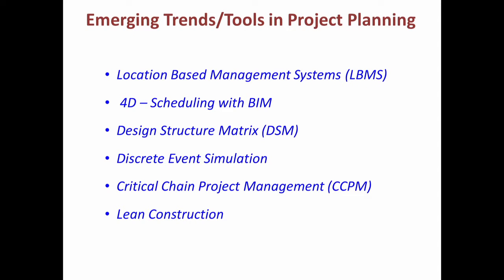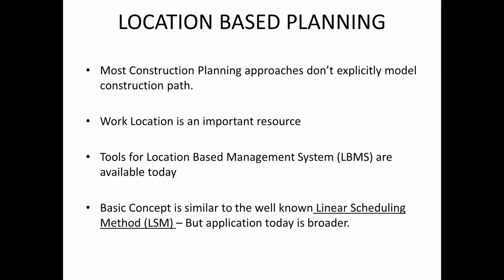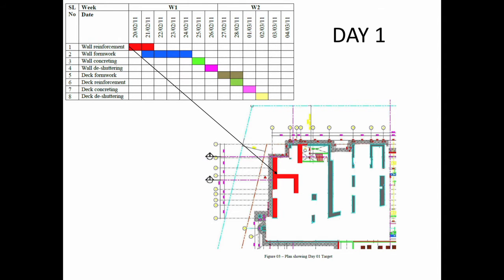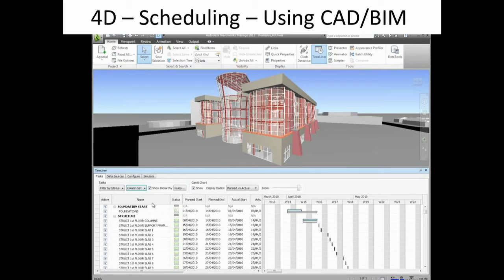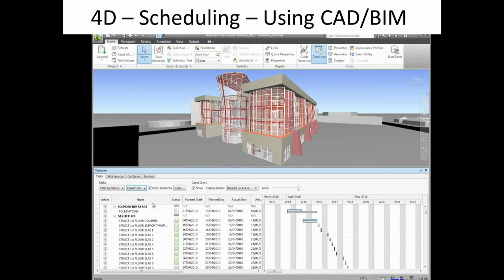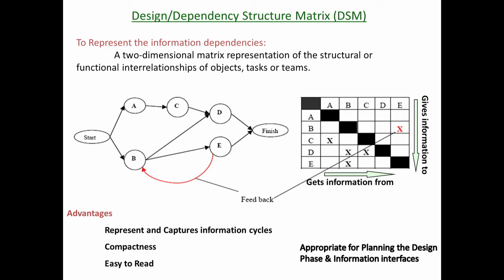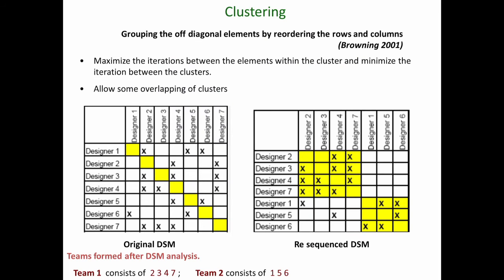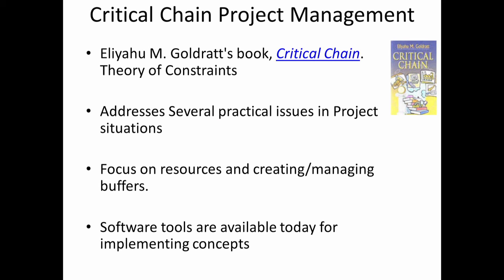#55 Emerging Trends/Tools in Project Planning | Project Planning & Control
This lecture focuses on emerging trends in project planning, specifically location-based planning and 4D scheduling. It explains how these techniques enhance traditional planning methods by incorporating spatial and temporal dimensions. The lecture highlights the benefits of using location breakdown structures (LBS) and integrating CAD or BIM models with project schedules.